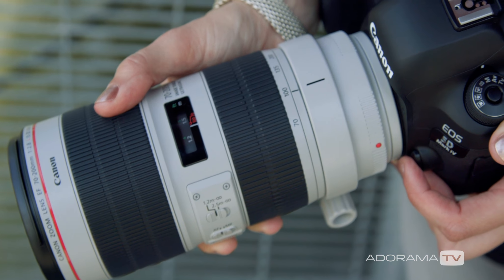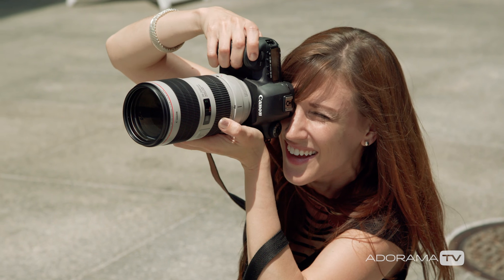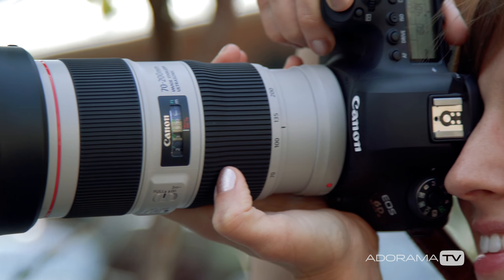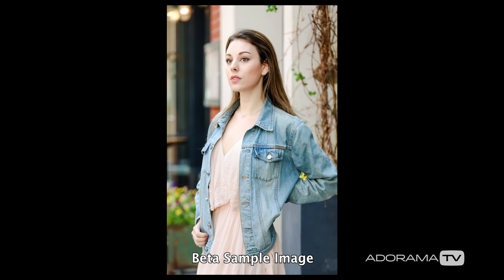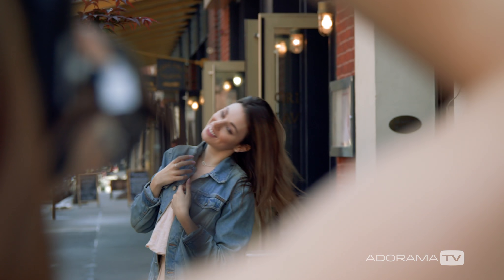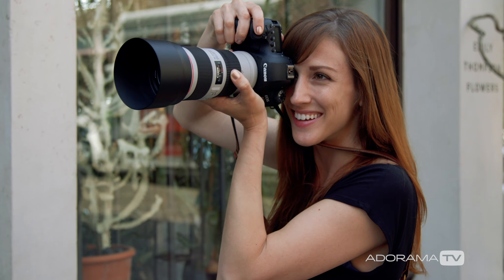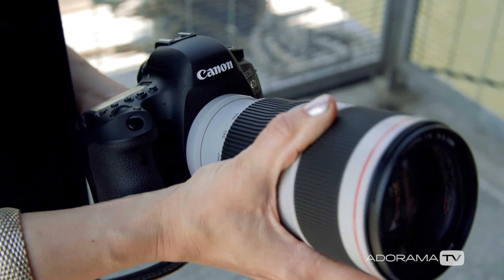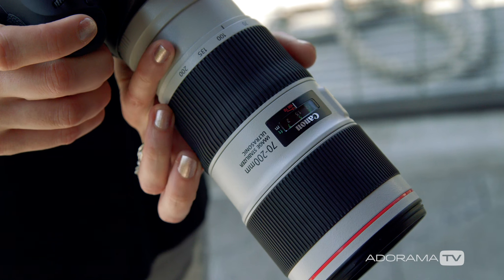Canon 70-200mm f2.8 & f4 Lenses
Vanessa Joy takes the new Canon 70-200mm f2.8 L IS III and the 70-200mm f4 L IS II lenses out for an engagement style photoshoot.